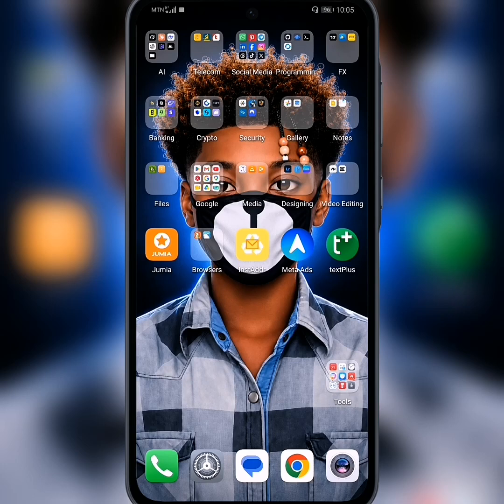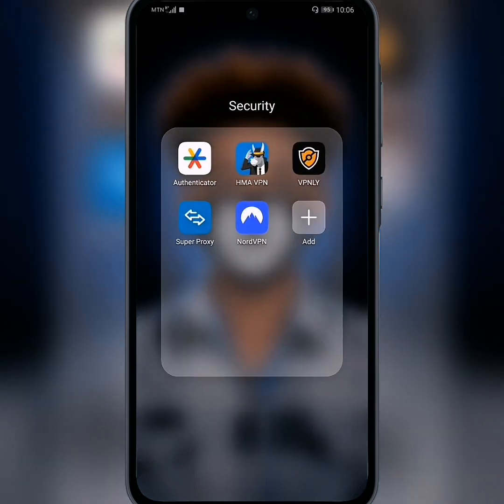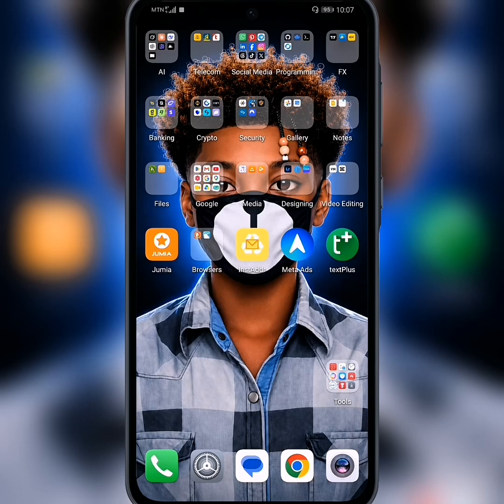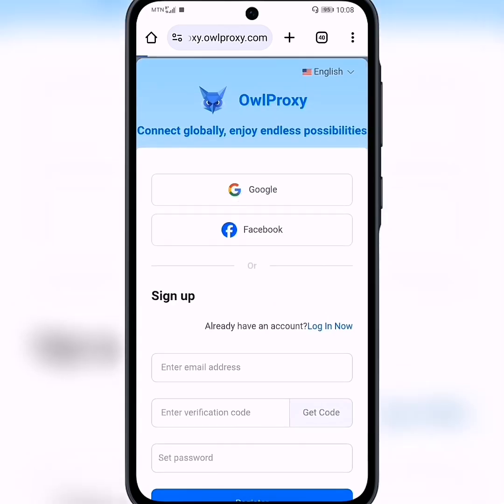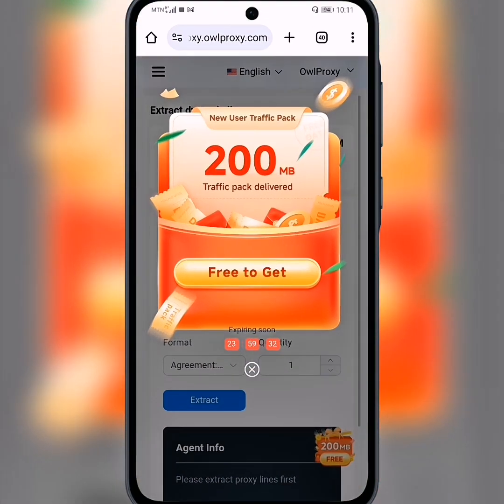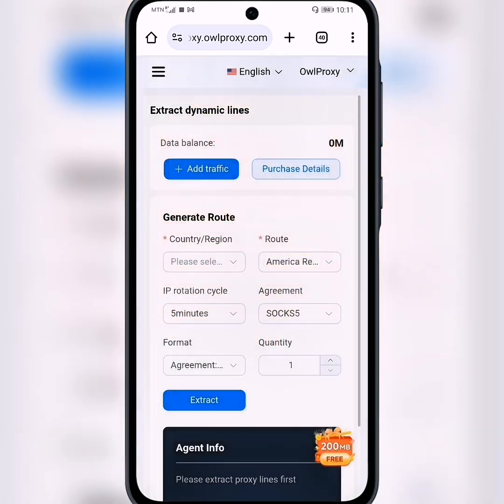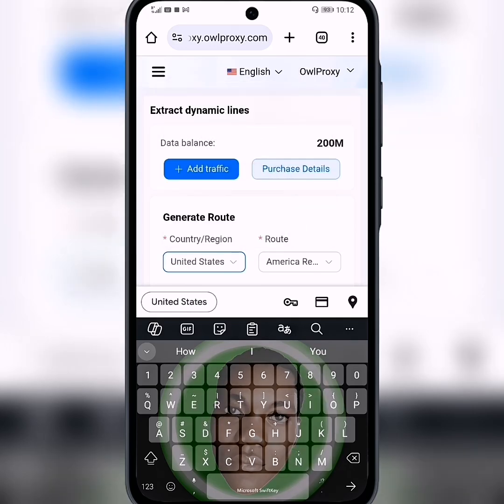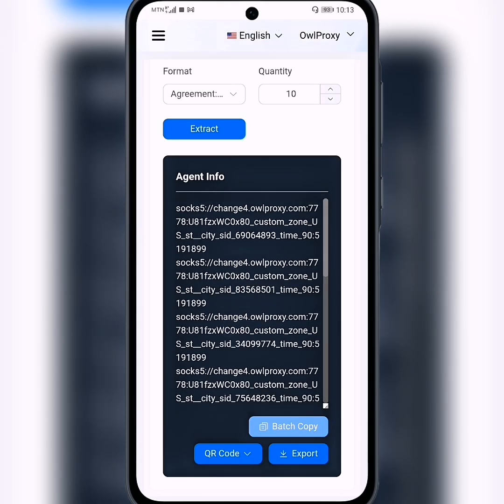How to Get FREE SOCKS5 Residential Proxy 2026 | 100% Working Tutorial | Part 2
Welcome to the part 2 of getting free residential proxies. In this step-by-step tutorial, I'll show you how to get a fast, secure, and anonymous residential SOCKS5 proxy that you can use for web browsing, automation, web scraping, social media management, privacy, and more.

🔥 What you'll learn in this video:

- How to get a FREE SOCKS5 residential proxy
- What residential proxies are and how they work
- Why SOCKS5 proxies are a great choice
- How to set up and use your proxy
- Tips for getting the best performance

*🔥FEATURED VIDEOS YOU MIGHT WANNA WATCH🔥*

🚨 *KD Trade Hub – Forex Signal Indicator* 🚨

🔥 *KD Boost Hub* 🔥
Affordable MTN, AirtelTigo & Telecel data, AFA services, business registration, Agent Sims, UK Sims, etc and *3% lifetime refer & earn.*